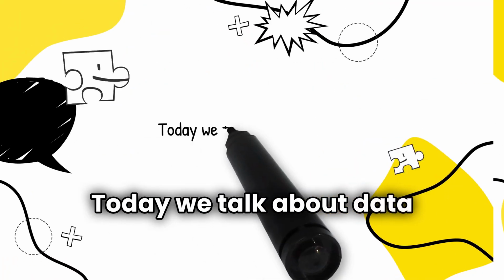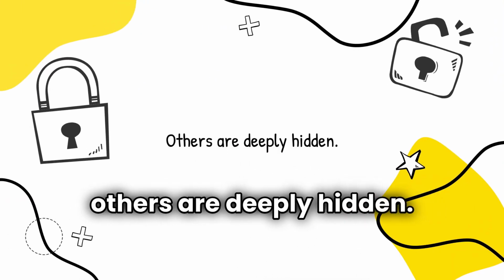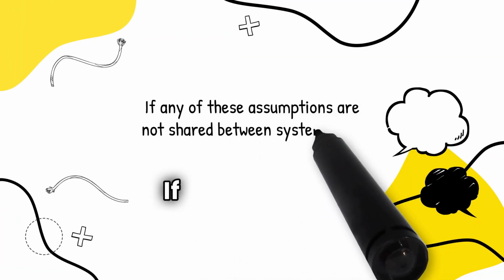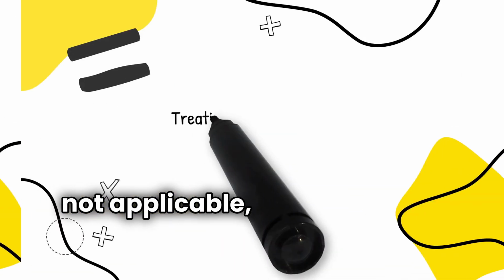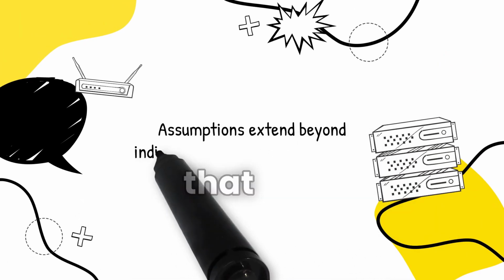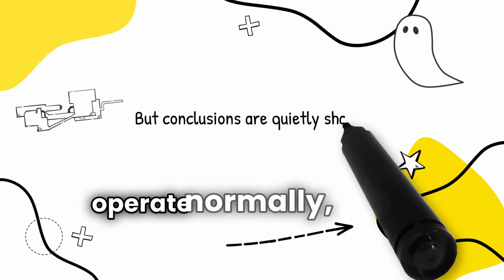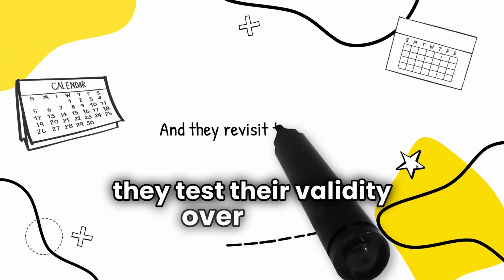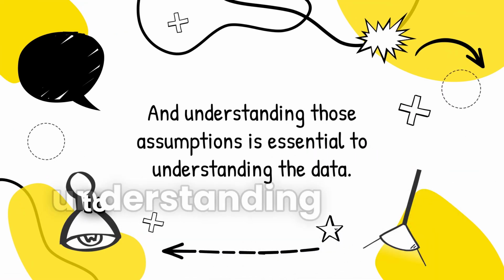The Hidden Assumptions That Silently Break Your Data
Representation assumptions are the implicit beliefs embedded in how data is structured, measured, and encoded. This video explains how these assumptions arise, why they are often invisible, and how they influence interpretation and decision-making.

The discussion covers assumptions in units, time, categories, missing data, scale, and dataset structure. It explains why representation assumptions become especially dangerous when data is reused outside its original context.

This video is part of the Data Explained series, focusing on the foundations of data representation and interpretation.

Topics include implicit assumptions, semantic meaning, data reuse risks, and professional practices for making assumptions explicit.